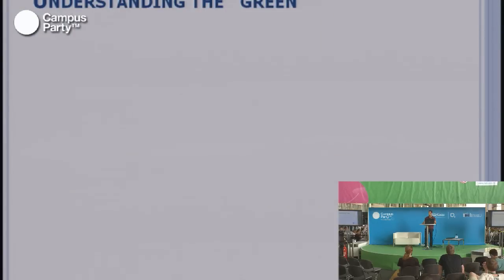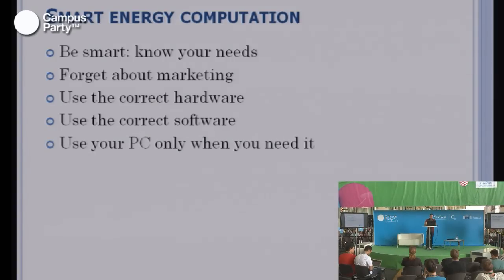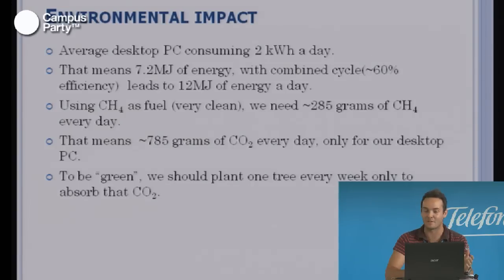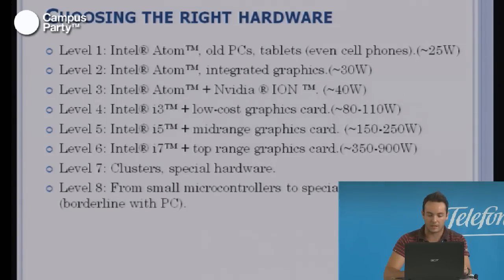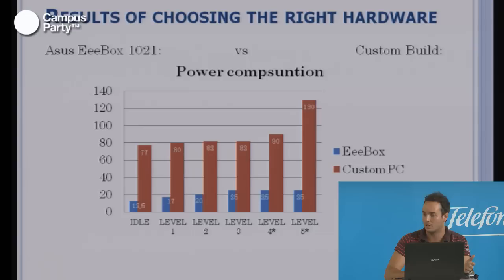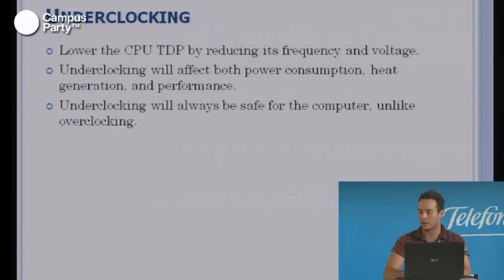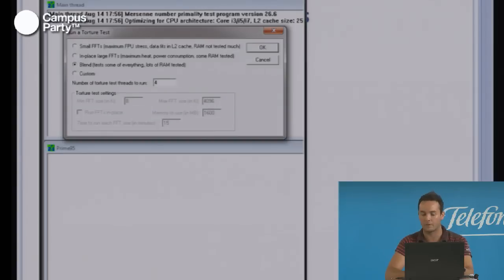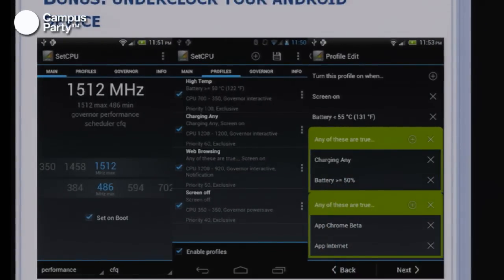CPEU2 - Saving energy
Rodolfo Soler